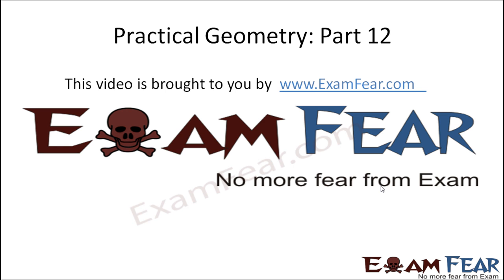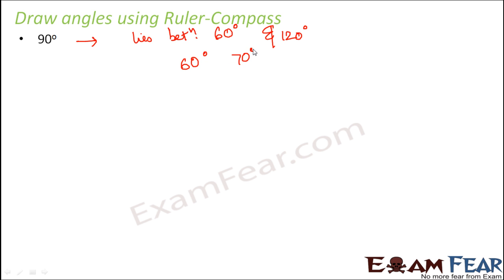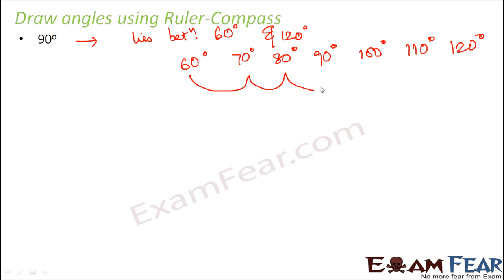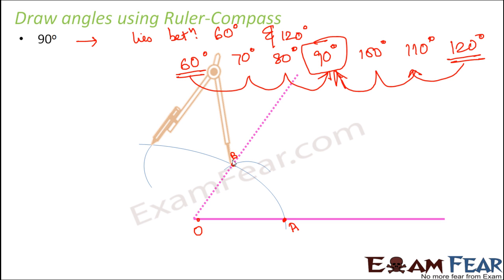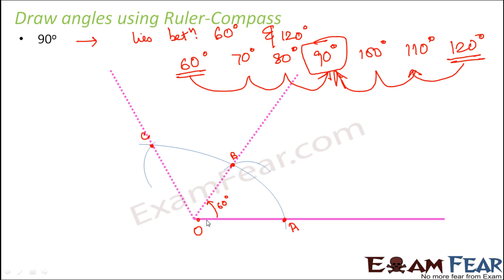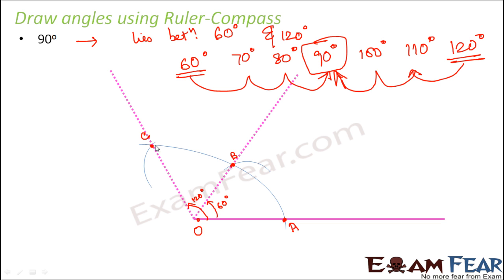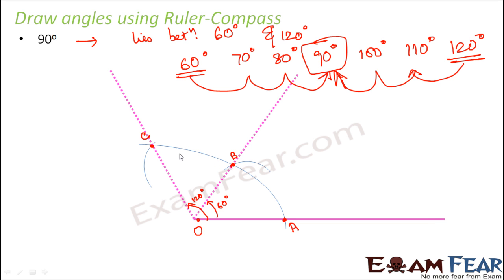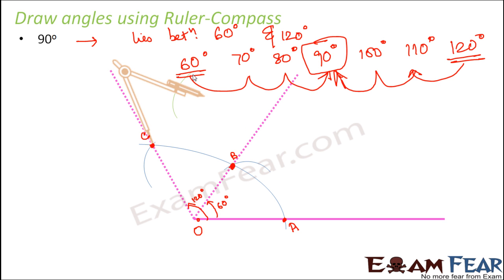Maths Practical Geometry part 12 (Draw Angle 90 degree with Rules and compass) CBSE Class 6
Maths Practical Geometry part 12 (Draw Angle 90 degree with Rules and compass) CBSE Class 6 Mathematics VI